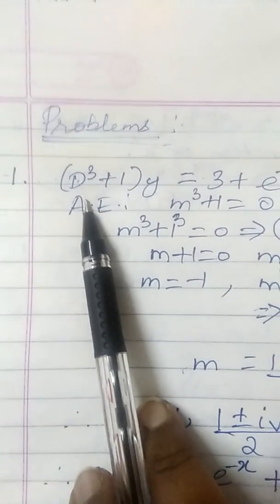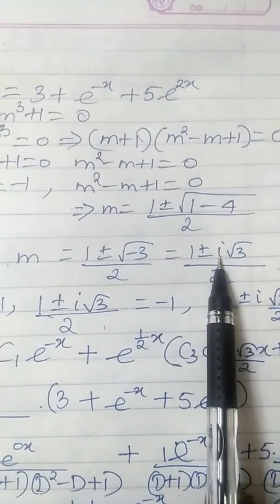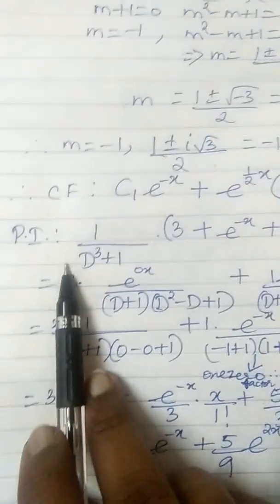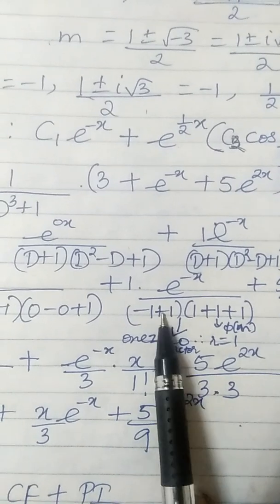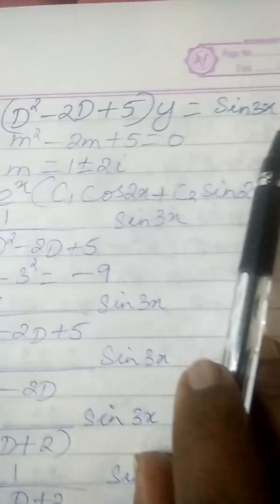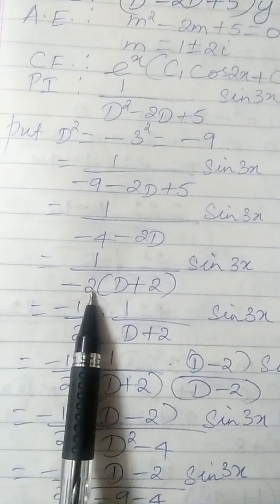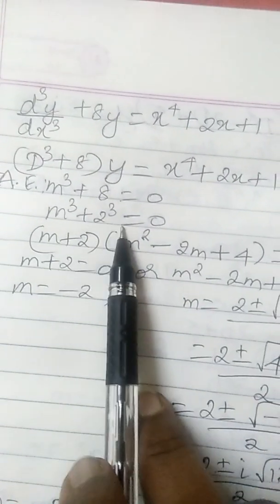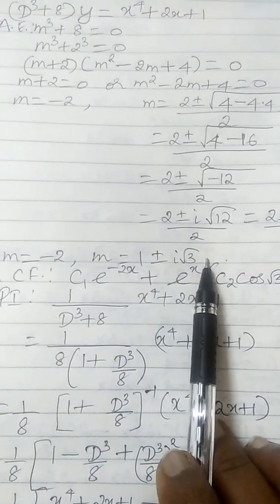IV Sem BSc-BCU/Problems to find C.F. & P.I./Mary Shaila F/Assistant Professor/St. Anne's College/B-8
Ordinary Linear Differential Equations